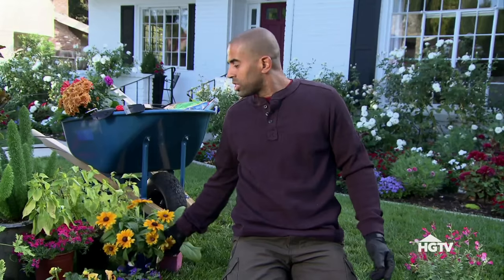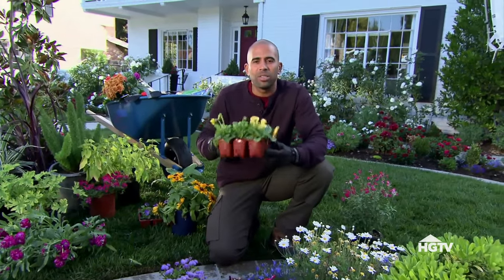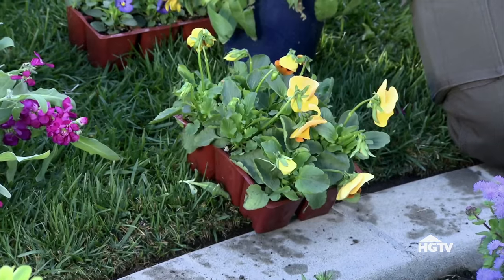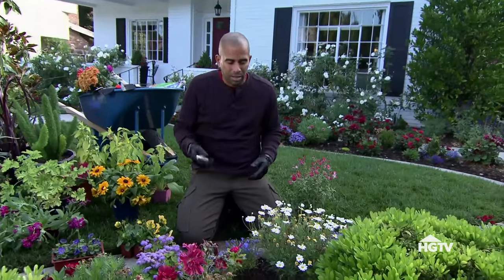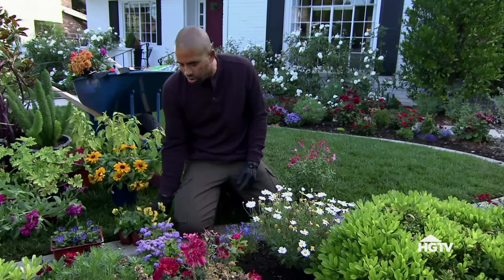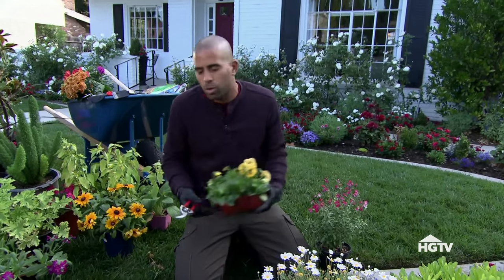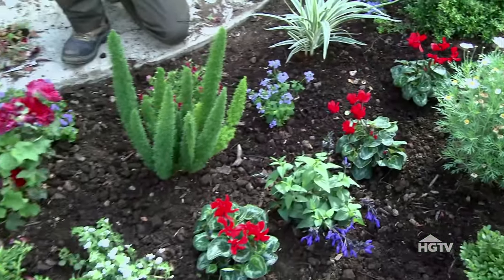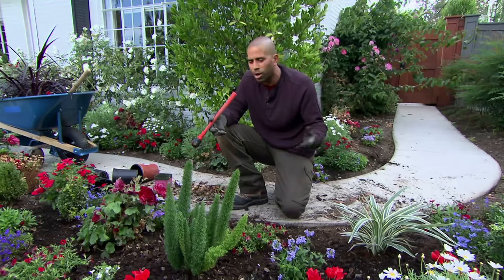Annuals vs. Perennials | Gardening Tips | HGTV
Ahmed explains the differences and similarities between annuals and perennials and gives tips for gardening with both.